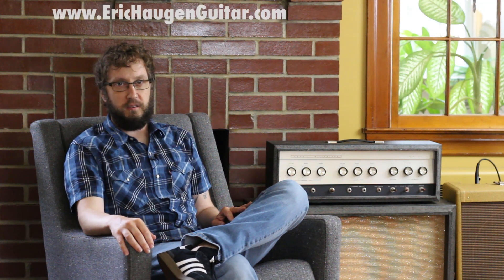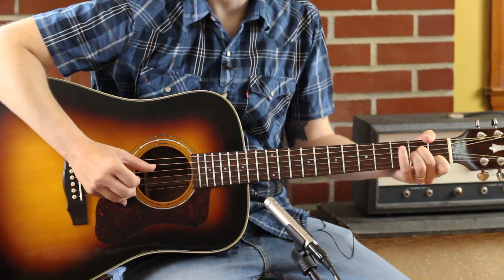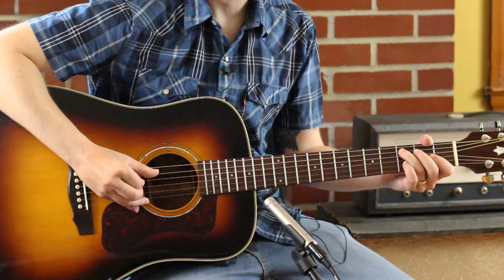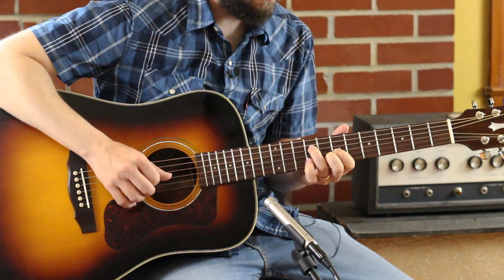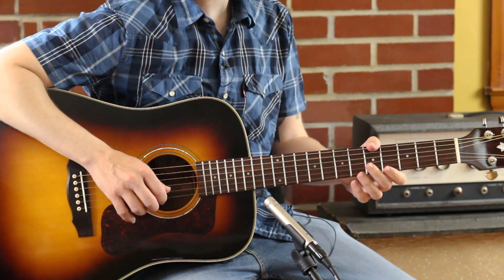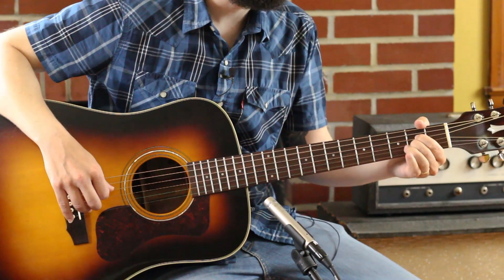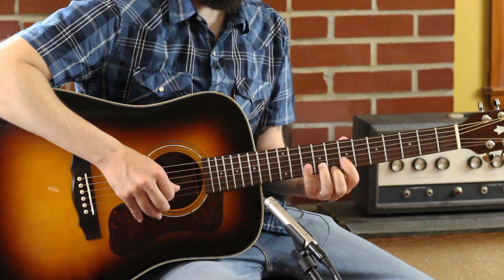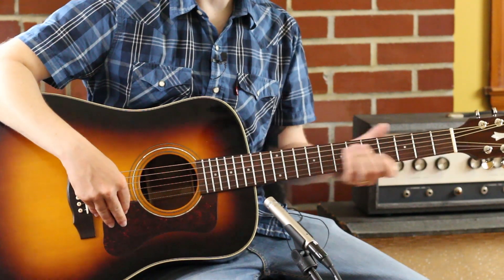Dolly Parton's' "Jolene" at 33rpm: Guitar Arrangement & Lesson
A few years back, some genius posted a slowed-down version of this Dolly Parton classic up here on YT. It's one of the coolest things I've ever heard!